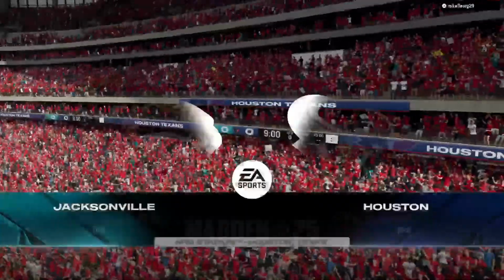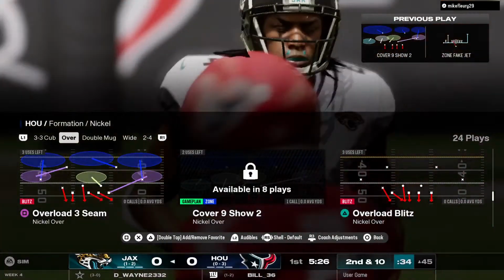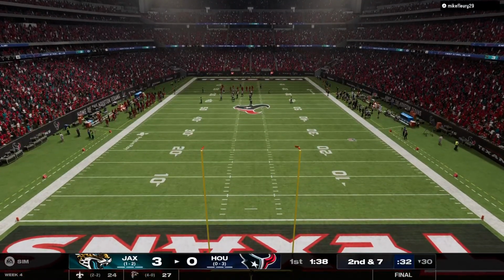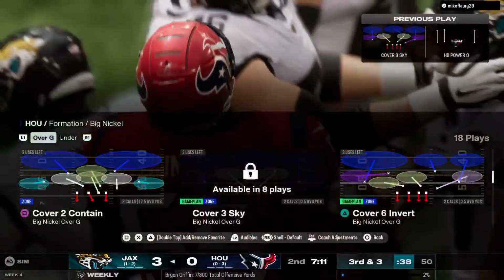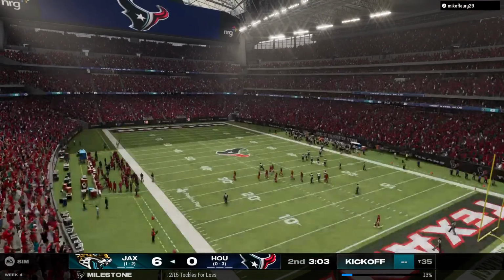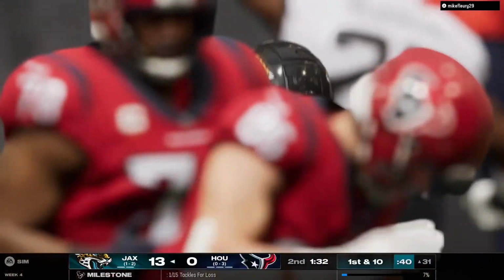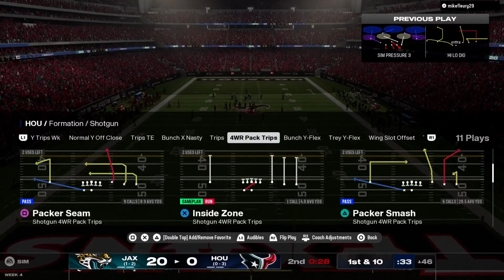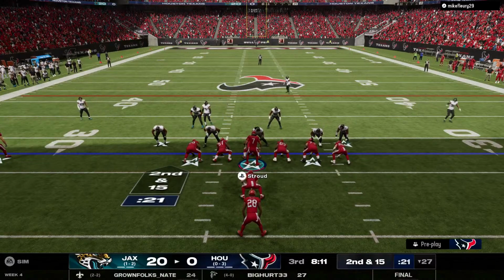OMFL S111 wk4